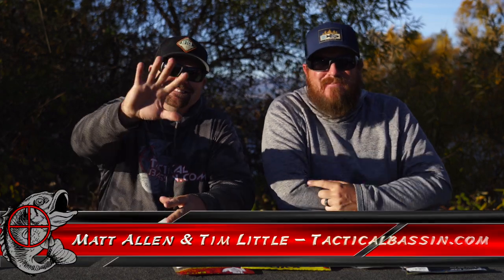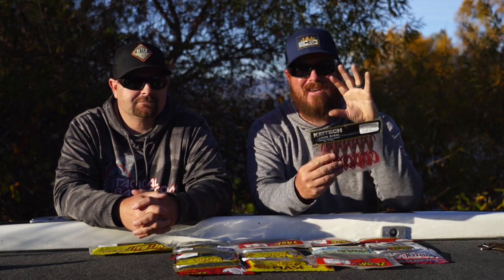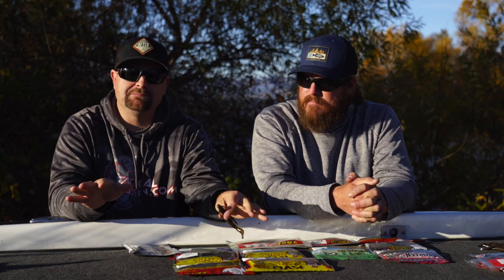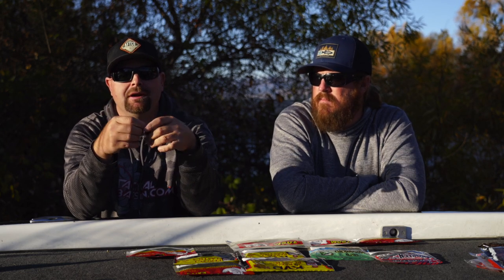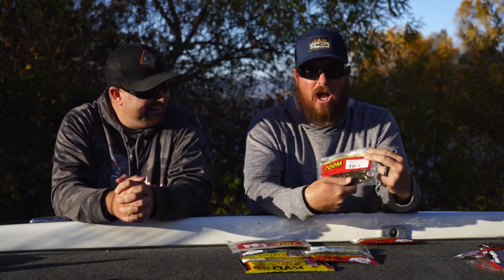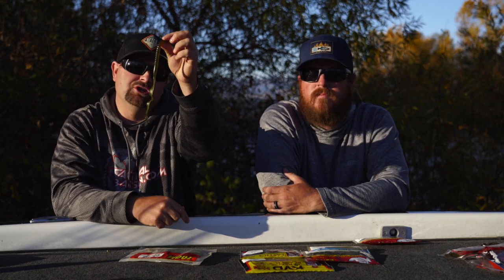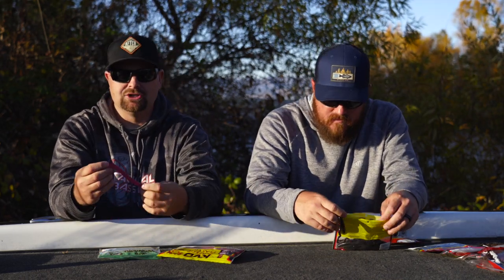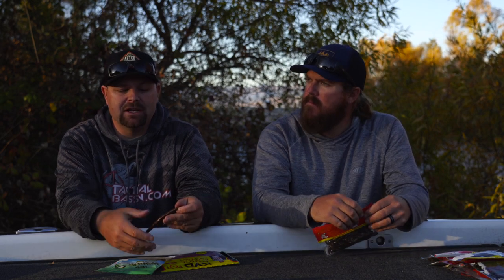Buyer's Guide: Creature Baits, Big Worms, and Craws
Do you have a favorite creature bait? Did it make the list? Today's video is about finding new creatures and worms for the upcoming year. With all the amazing options on the market today, Matt and Tim compiled their absolute favorite baits to share with you. If you want to try something different this year, look no further than this awesome list of creatures, worms, stick baits, and craws!

With 100's of brands making soft plastics and each brand offering at least a dozen different styles, how can you possibly know where to start? Each style of bait has a time and a place. We love the subtle baits in cold water, the aggressive flapping baits in warm water, and a compact profile in heavy cover. Its hard to beat a big worm dragged deep in Summer or a slow falling stick bait for shallow Spring bass. The good news is we've already done the hard work!

We've spent the last several decades trying 1000's of different baits from 100's of brands and we've found a handful of favorites that really stand out from the crowd. Today we're showing you the stand outs in no particular order. If you see something you might want to try, you'll find a link below that goes straight to that product on Tackle Warehouse where you can see detailed photos and descriptions. The baits are listed in the same order they appeared in the video to make it simple for you and we've included a handful of color recommendations for each one as well.

The baits...

Colors- Double Trouble, Green Pumpkin Fire

Colors- Bama Bug, Junebug, Kentucky Special

Colors- Green Pumpkin, Junebug

Colors- Hematoma, Tramp Stamp, Magic Craw Swirl

Colors- Delicious, Green Pumpkin Red, Magic Craw Swirl

Colors- Green Pumpkin, Tilapia, Watermelon Red

Colors- School Bluegill, Green Pumpkin, Black Blue Silver

Colors- Desert Craw, Magic, TW Green Pumpkin

Colors- Castaic Choice, Green Pumpkin Blue, Watermelon Red

Colors- Green Pumpkin, Junebug, Red Bug

Colors- Black Blue, TW Green Pumpkin, Junebug

Colors- Blue Craw, Candy Craw, TW Green Pumpkin

Colors- Baby Bass, Natural Shad, Green Pumpkin Black Flake

Colors- Green Pumpkin, Ozark Craw, Tilapia

Favorite Terminal Tackle For These Baits...